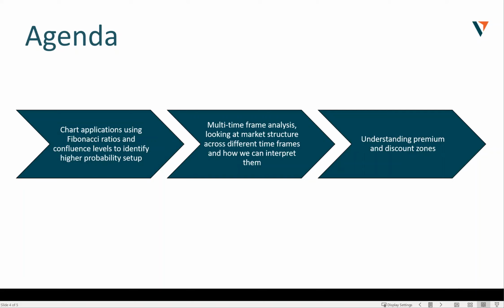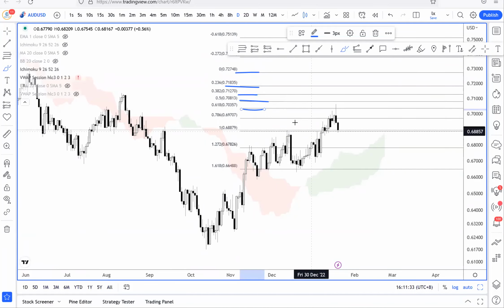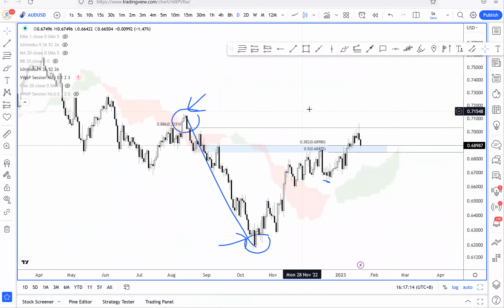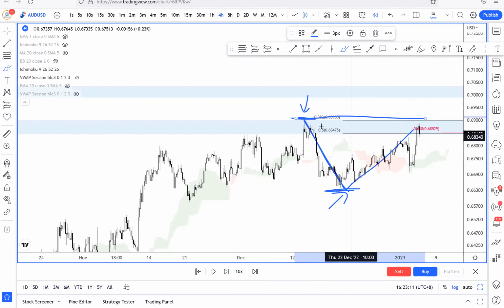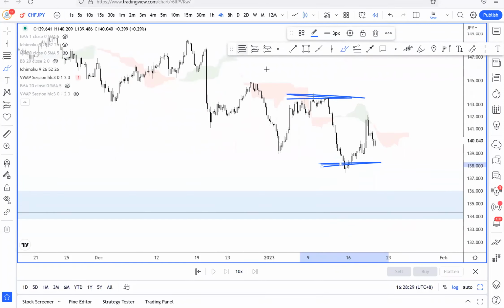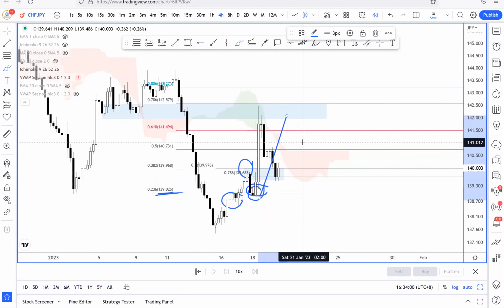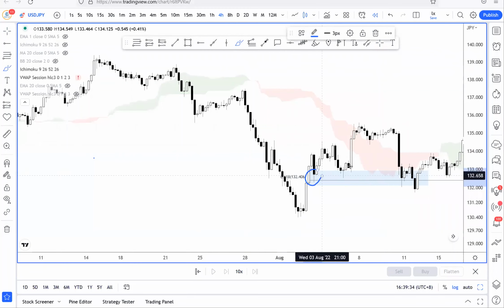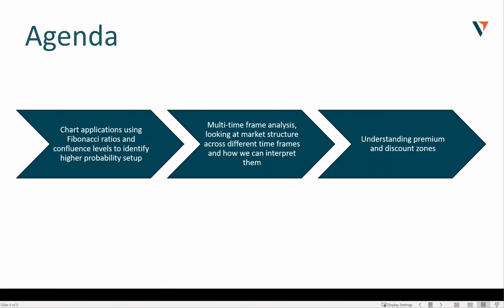Webinar | 19 January 2023 - Fibonacci Series: Ultimate Guide to Fibonacci Retracement Levels (Pt 1)